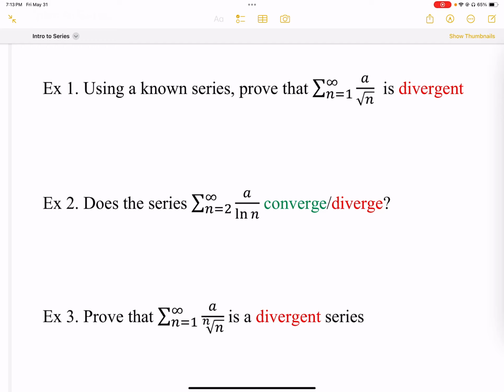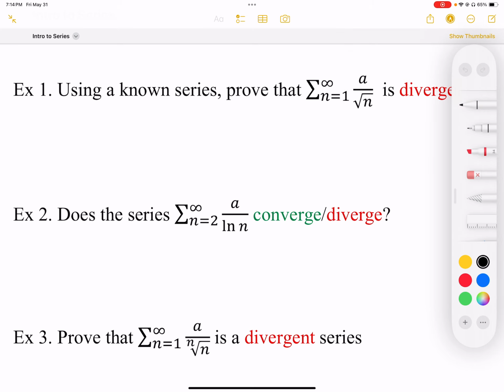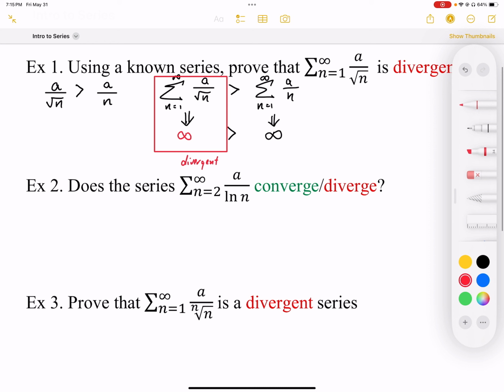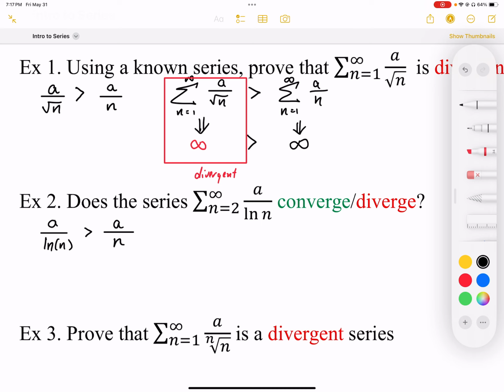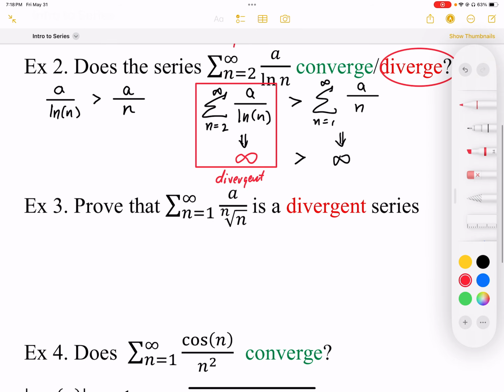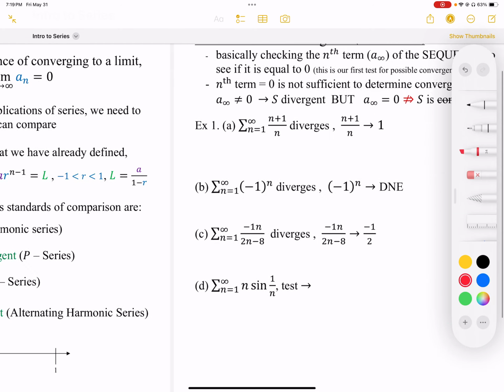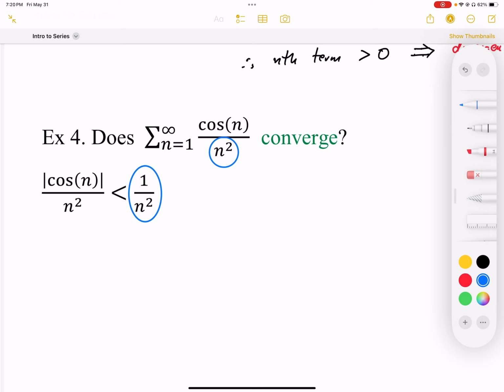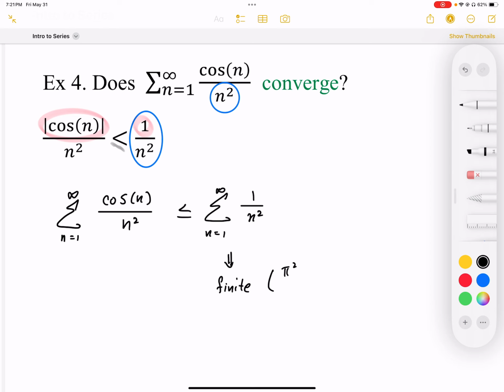09 Series Convergence Tests Part 4